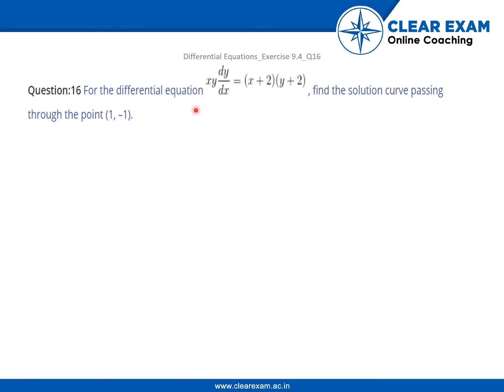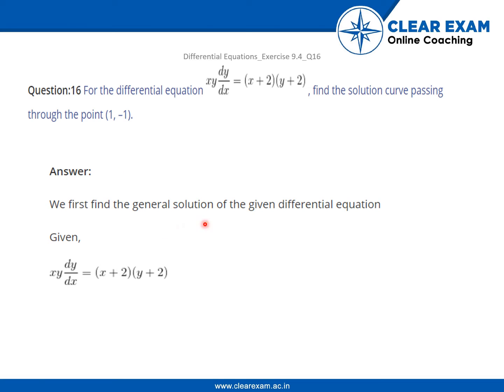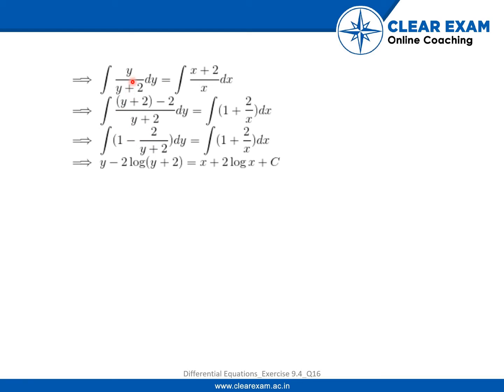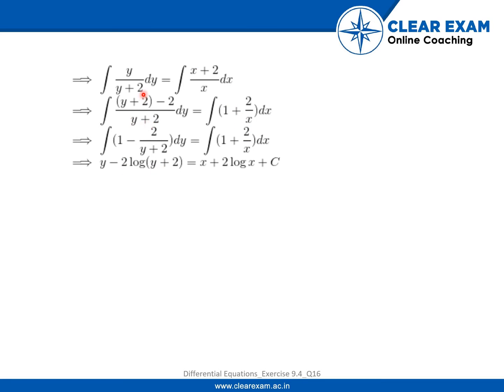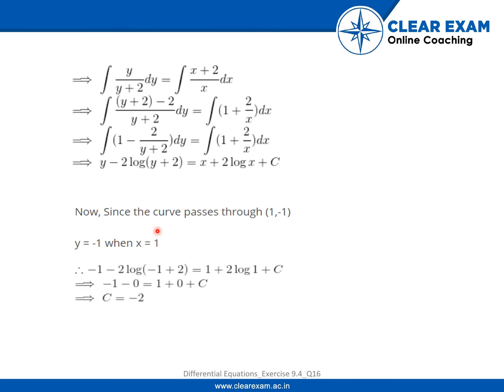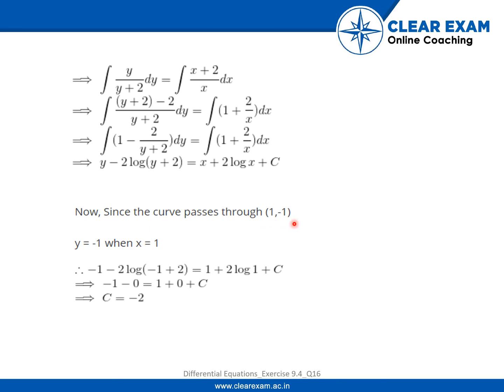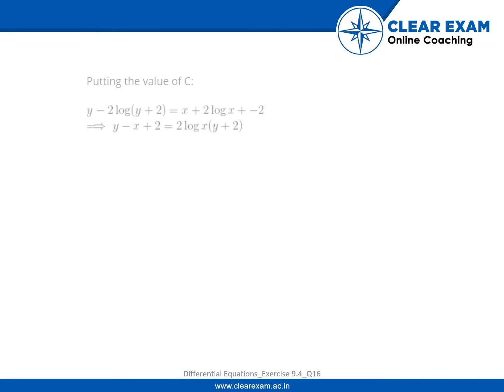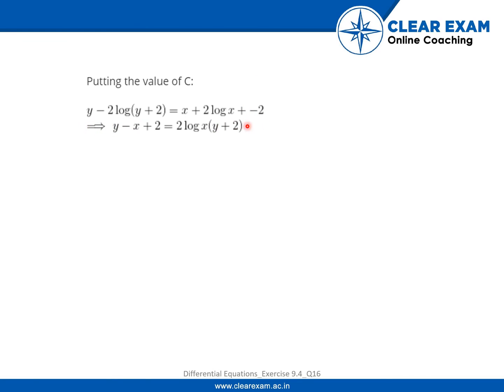XIIth Class Mathematics Differential Equations Exercise 9.4 Q16